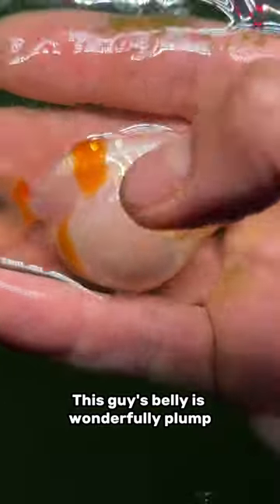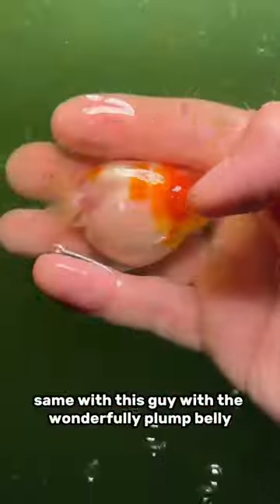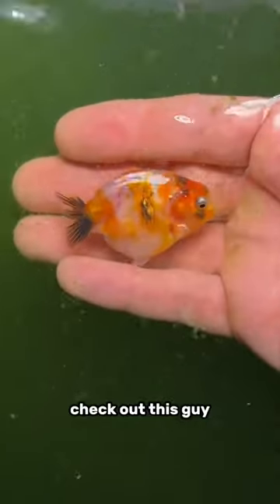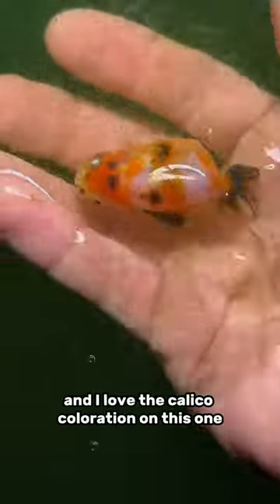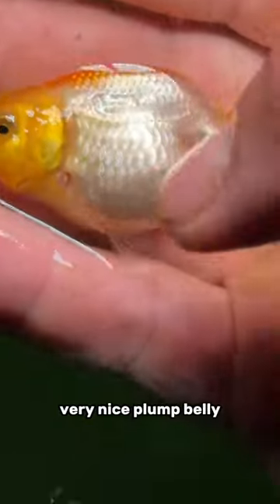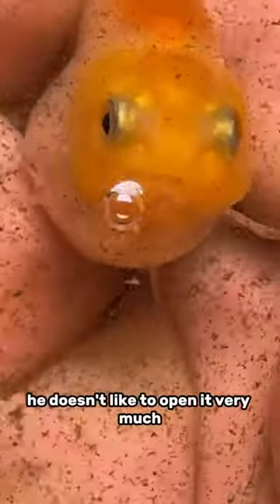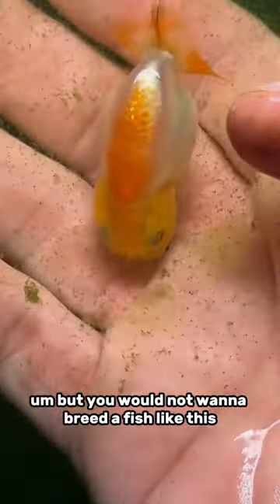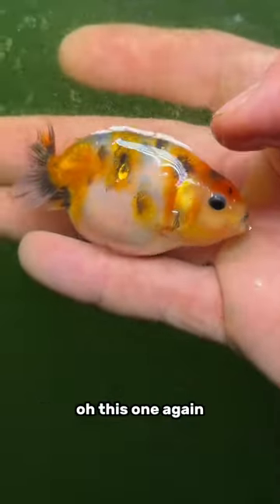Fattening up my goldfish (for dinner)